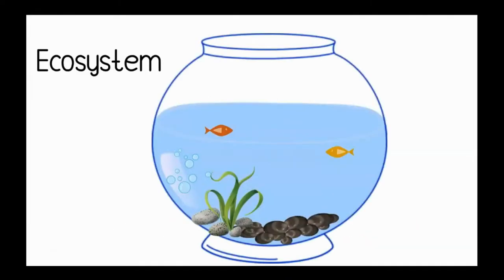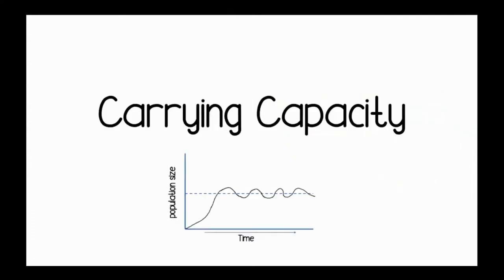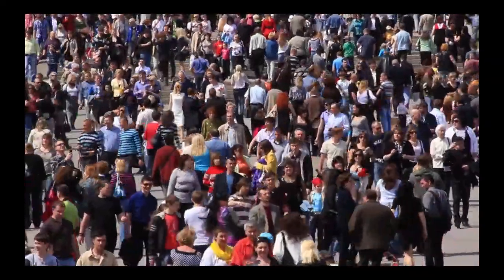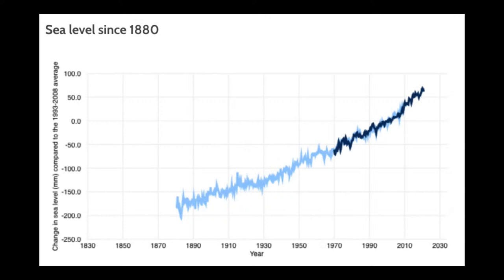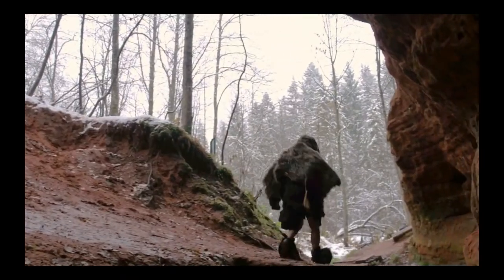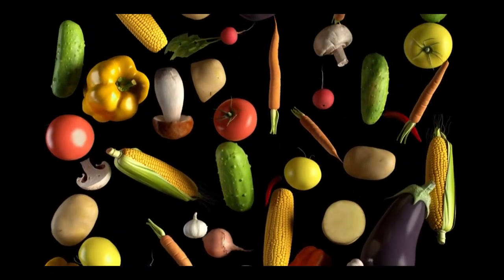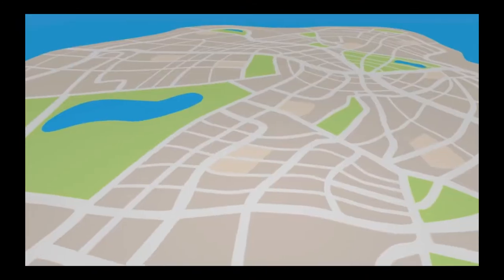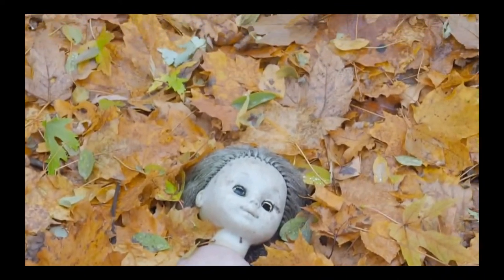Overshoot & Carrying Capacity -Really Sexy Subjects!? -Talking with Dr. William Catton 2008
"This may be one of the most profound interviews that I made into a documentary style video.  From Aug 2008, but Dr. Catton wrote the book in 1980 " Frank Rotering

“William Catton was prescient enough to see what was coming from a long way off, and responsible enough to spend his life warning us.  Peace on his soul, and heaven help our own.” ~ Alan Weisman

“William Catton was a pioneering world leader in dealing with environmental issues.  He was one of the few sociologists who recognized the existential nature of the crisis now facing civilization. " Paul Erlich

Thanks to Frank Rotering and Paul Beckwith.

Edited by Sandy Schoelles
RIP
Our fundraiser to keep the lights on!
Carrying Capacity Thanks to Rachel Taylor who has a beautiful channel with beautiful work.